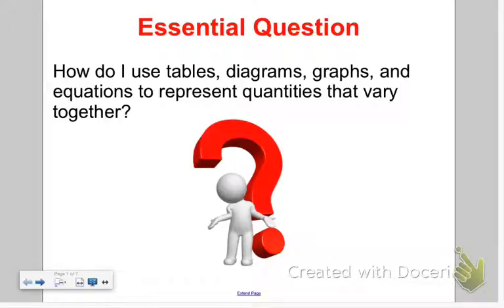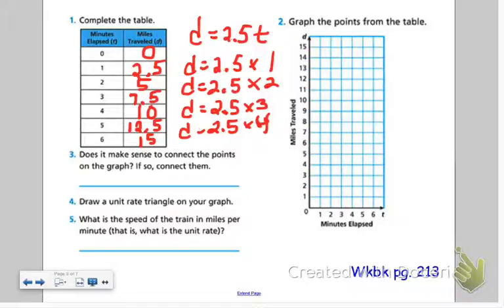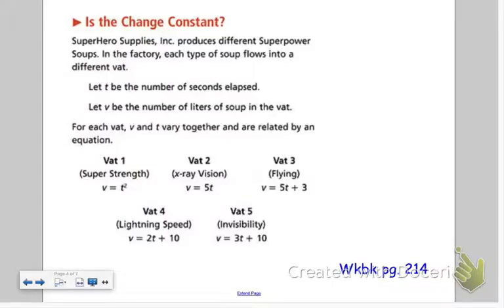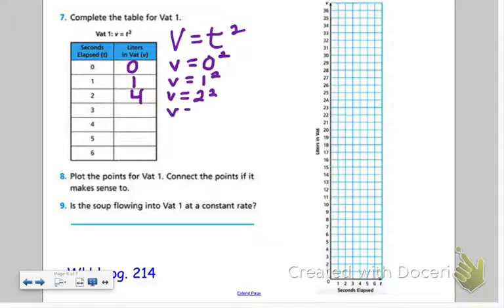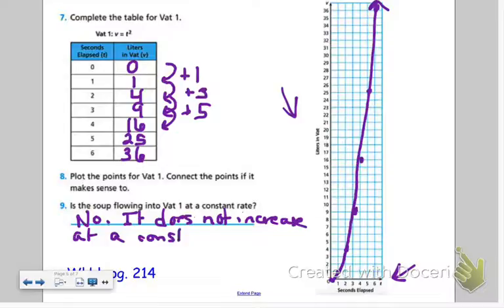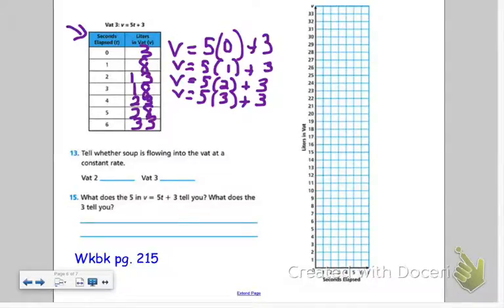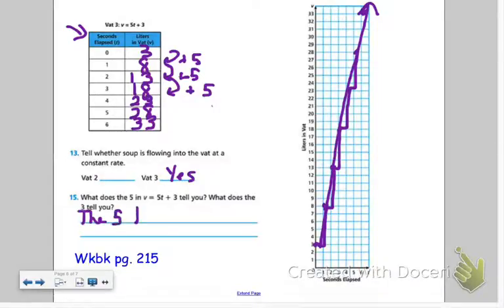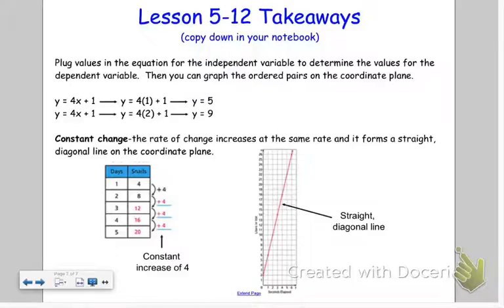Lesson 5 12